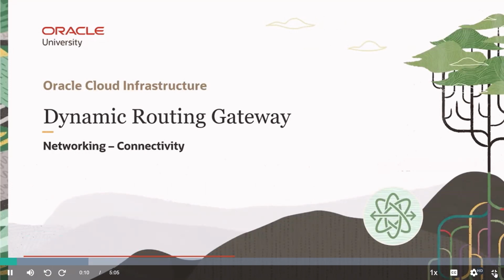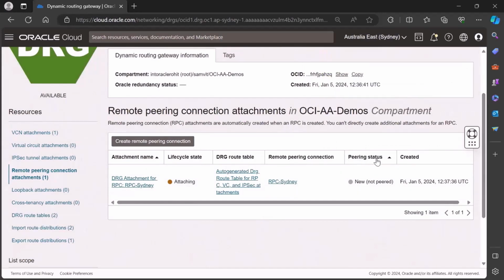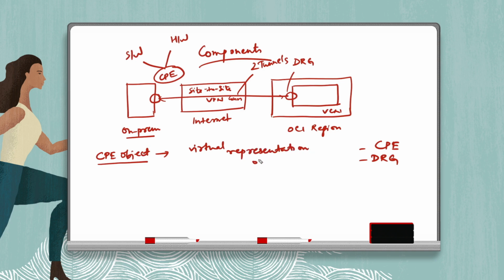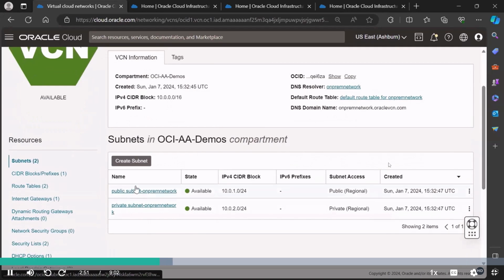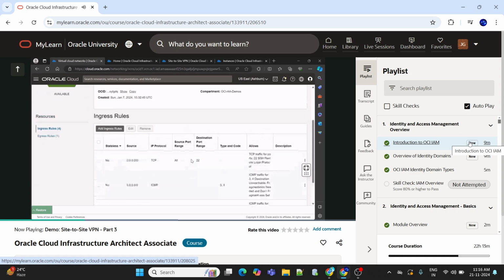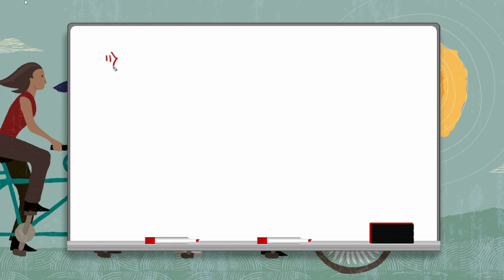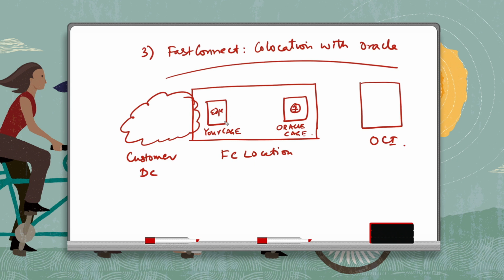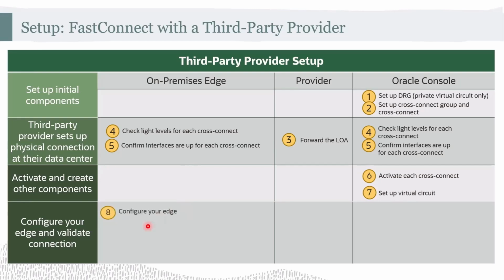07 Oracle Cloud Infrastructure Architect Associate